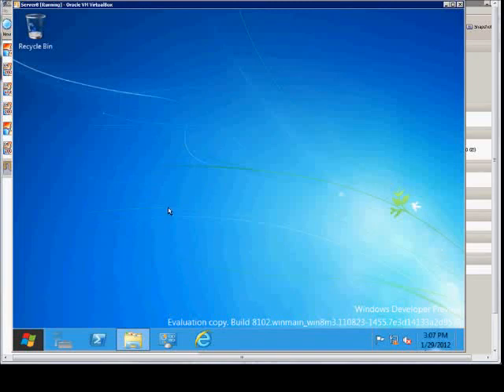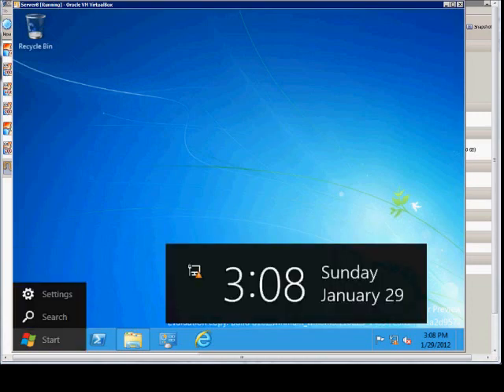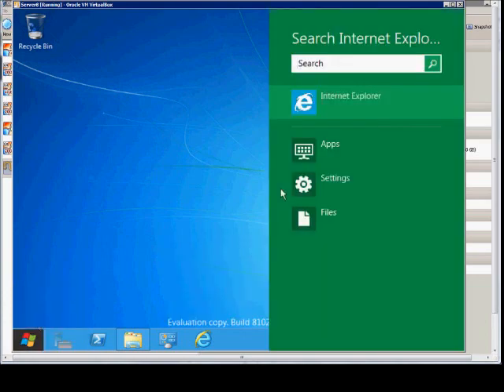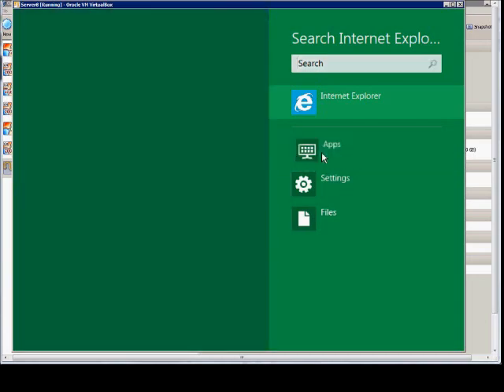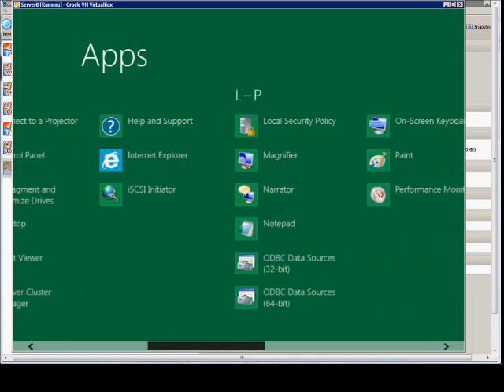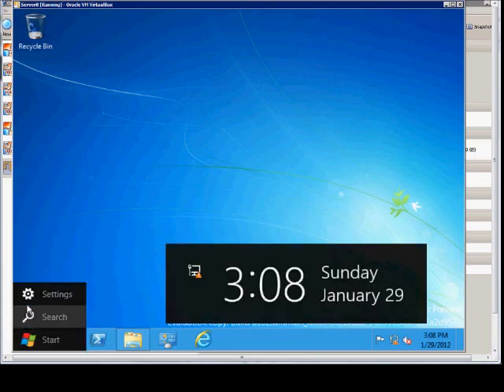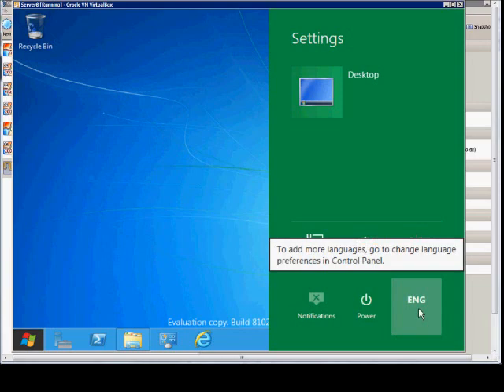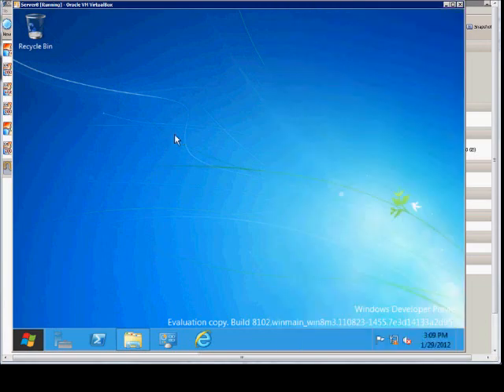How to use the new Start Menu in Windows Server 2012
Author and talk show host Robert McMillen explains how to use the new Start Menu in Windows Server 2012